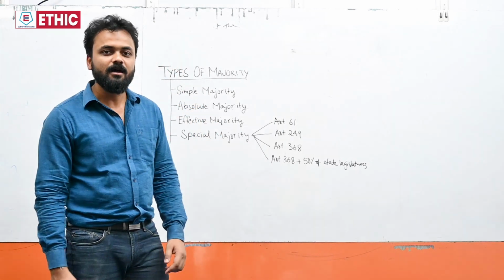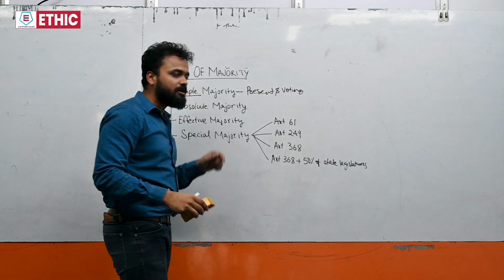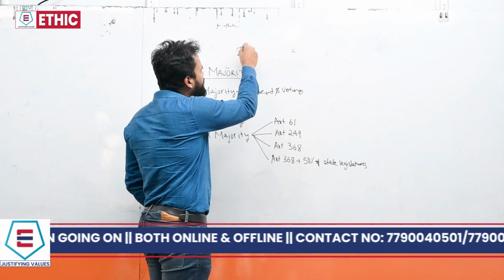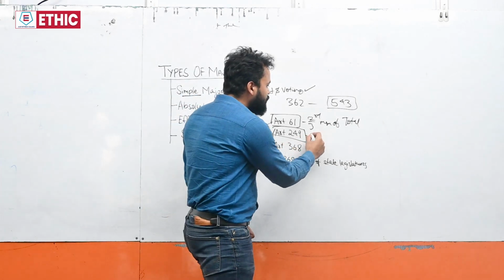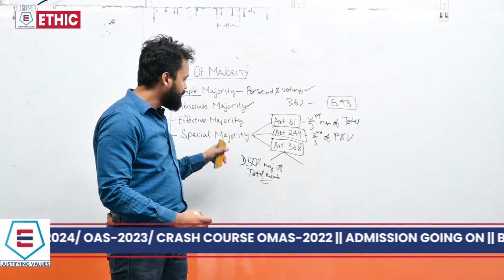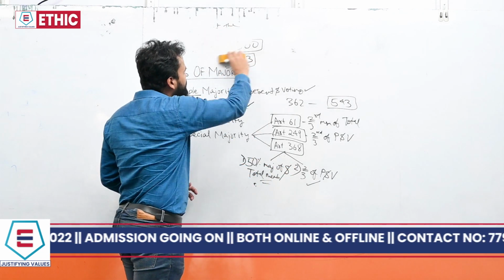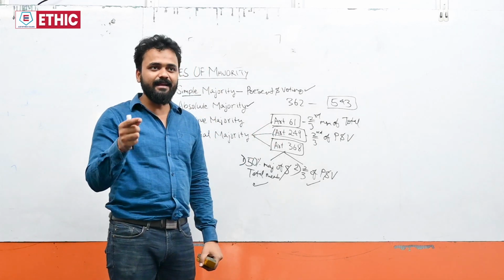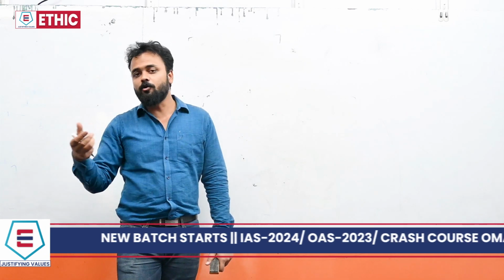indian polity|Types of majority By Anurag Sir| upsc- 2024| Prelims-2023 ETHIC IAS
ETHIC IAS is a Premier Coaching Institute in mentoring aspirants for Civil Services Examination. The Institute provides quality education for UPSC and State Civil Service Exam preparation.

OUR WEBSITE & MOBILE APP
Our website “ and Mobile App “ETHIC IAS” is not only a platform for interaction only but is also a medium for advance learning. Students may get Recorded Classes, Daily News Analysis and other informative Videos these platforms.

Students can view and download Recorded Classes, Daily News Paper Analysis and other informative Videos also.

Following our Social Media networks in the name of “ETHIC IAS” in the platform of Facebook, Instagram, Twitter, LinkedIn, Quora ; students will get latest updates & information about different topics, current events, news analysis etc.

types of majority ,
types of majorities ,
types of majority in indian constitution,
 simple majority,
special majority ,
majority,
majorities types,
absolute majority ,
effective majority ,
indian polity,
majority under article 61,
polity majority under article 368,
passing of bills ,
majority under article 249,
 indian polity for upsc general knowledge of world,
 indian parliament unacademy,
in roman saini general knowledge in hindi ,
upsc preparation ,
general knowledge of india ,